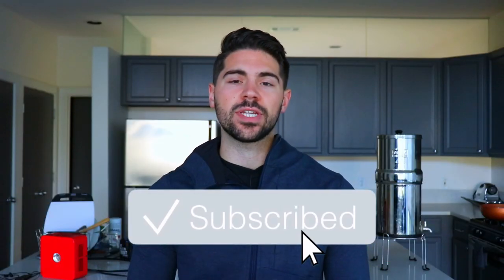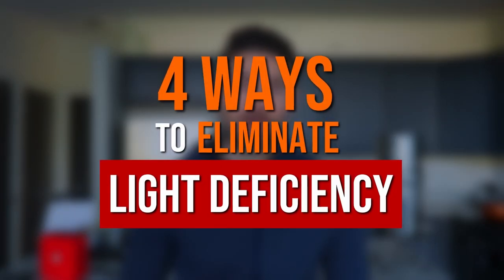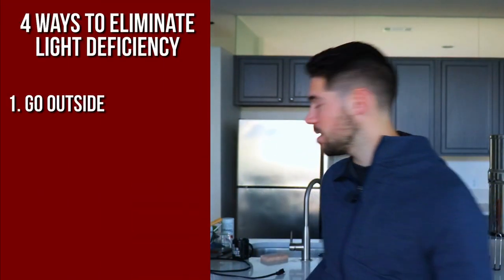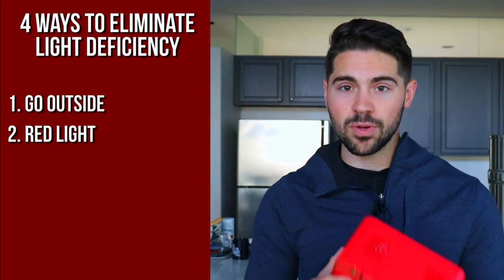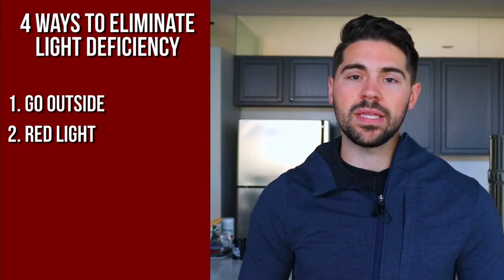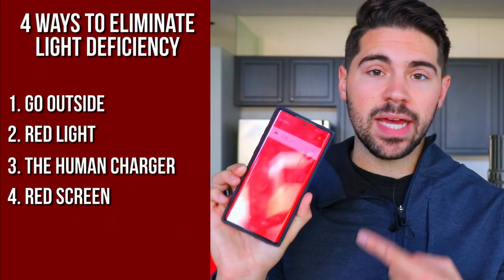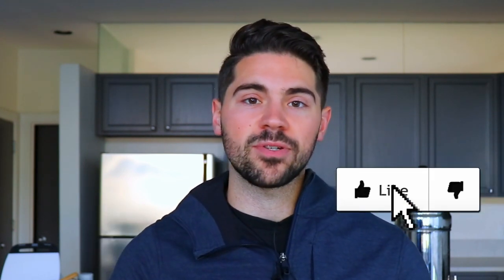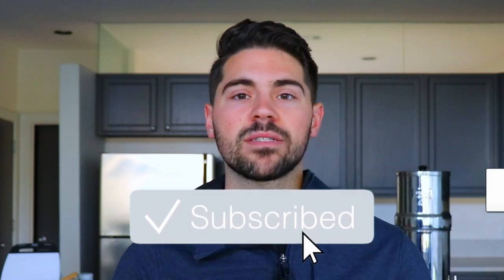Why You Probably Have A Light Deficiency - Red Light, White Light, and More...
My Top Four Tools for Light Deficiencies:

1. Red & Infrared Light Therapy
2. The Valkee Human Charger
3. Go Outside - Get 2 Hours of Sunlight
4. Control Your Lighting (Hue Lighting)

Also feel free to show that like button some love below as well! Stick around for more content!

📱Follow Me📱
By getting more light in your day to day you are able to live in a healthier more vibrant day.

Aim for 2 hours of direct sunlight or supplement using one of the tools above.